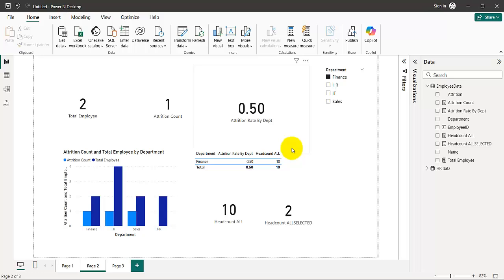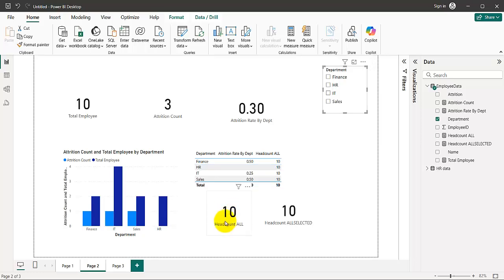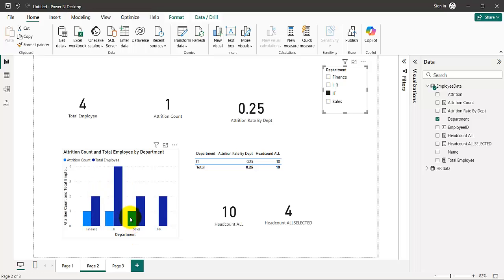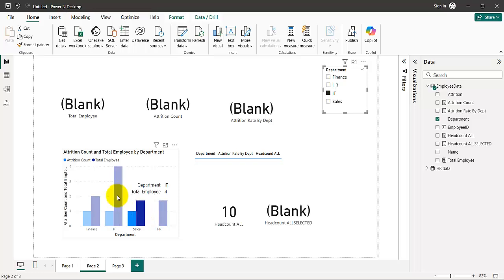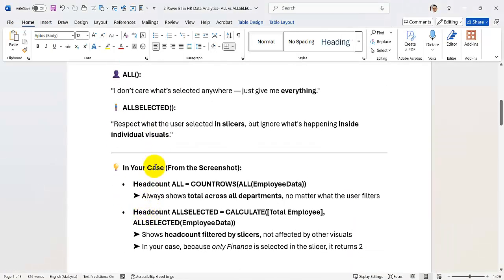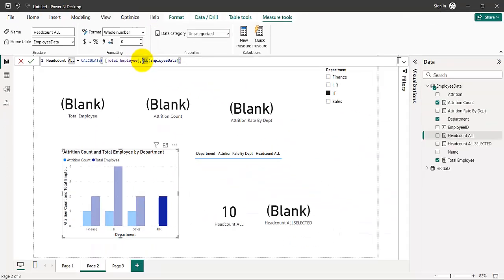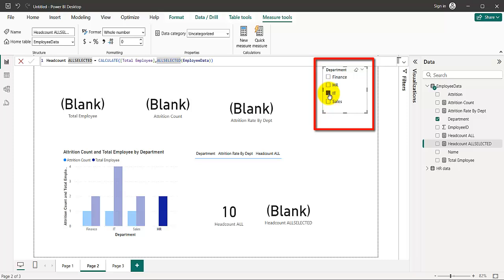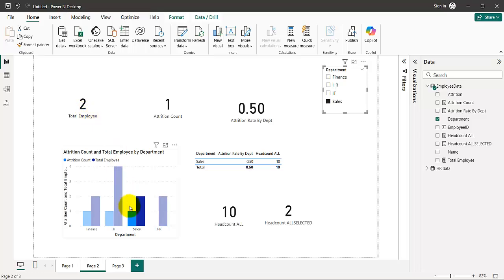Power BI HR Analytics 02 ALL vs ALLSELECTED